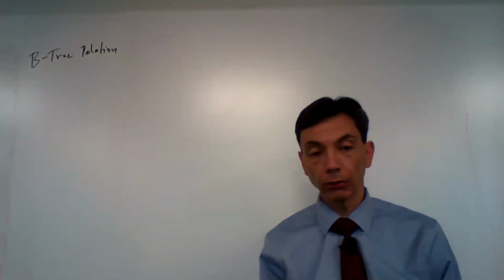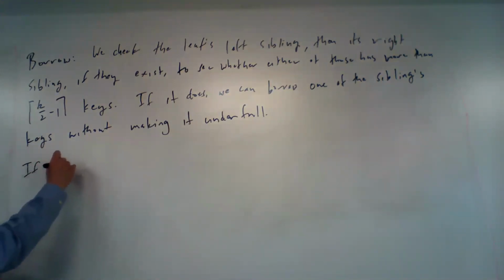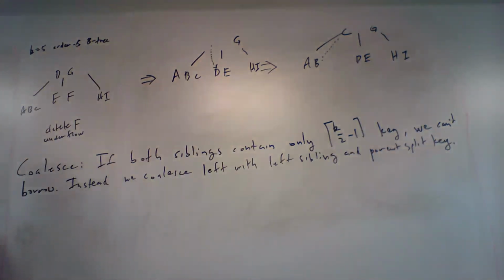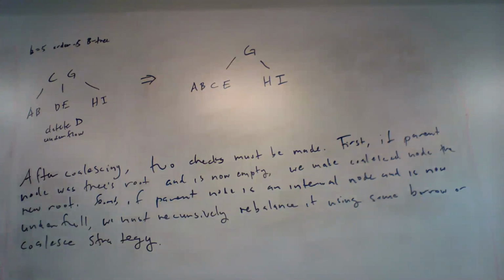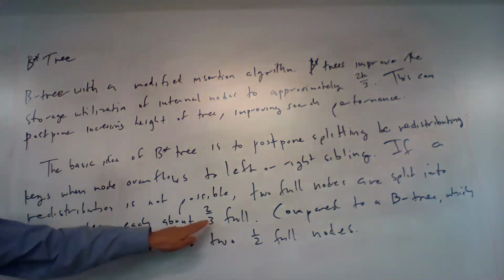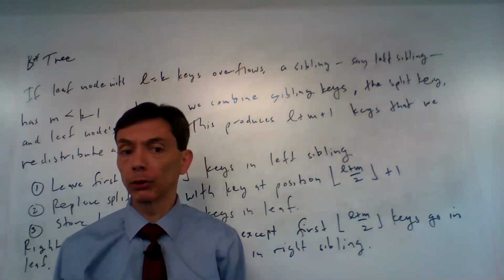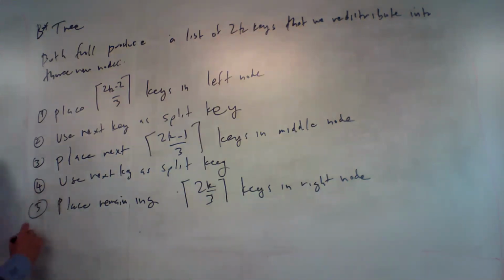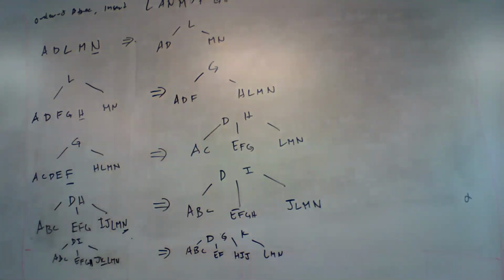CSC 541 03/30/20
CSC 541 Disk Searching Part 4 (March 30)